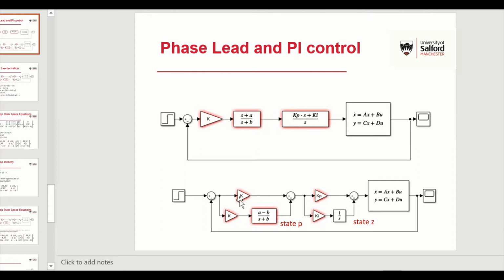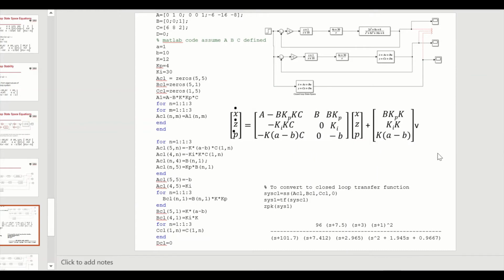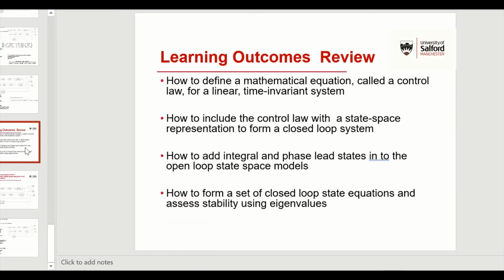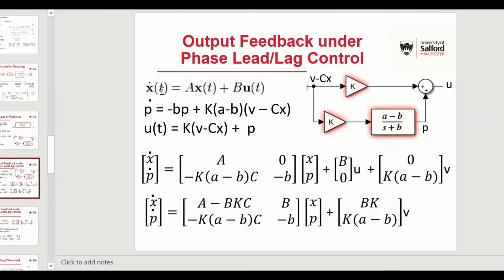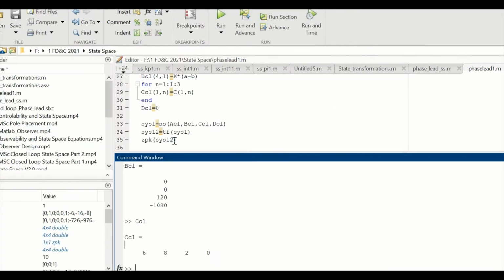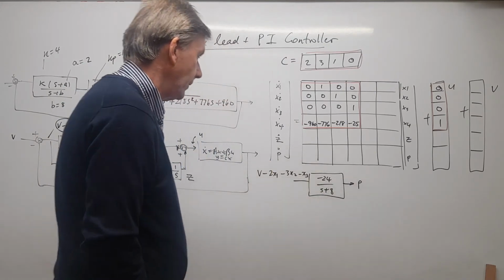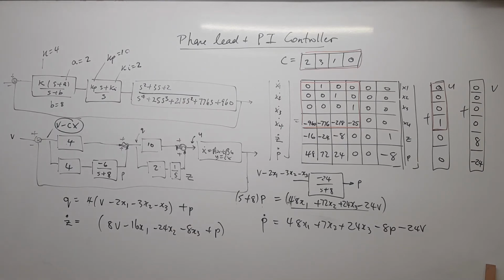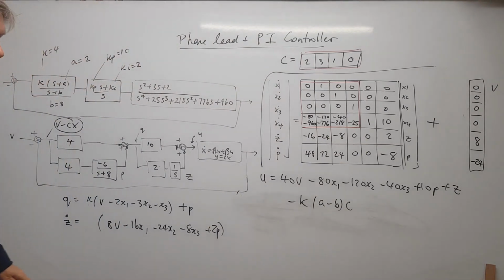Control Laws pt2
Control laws part 2